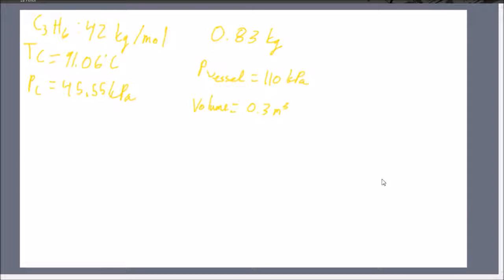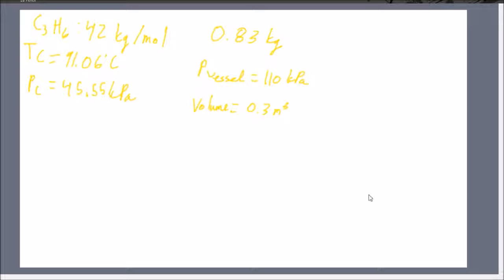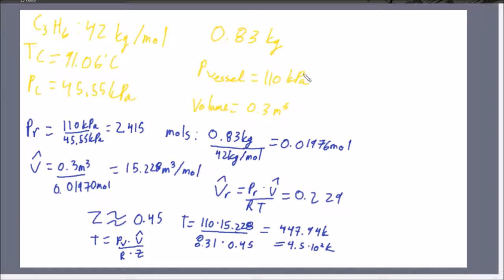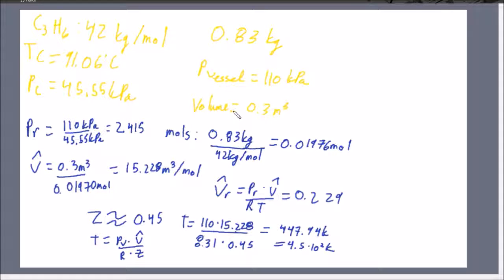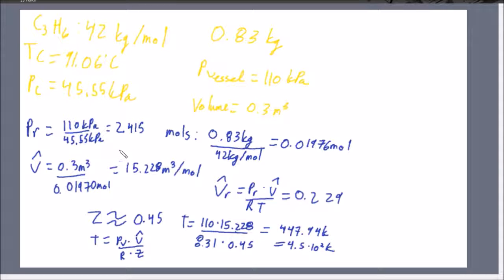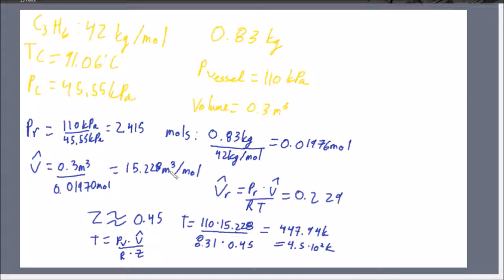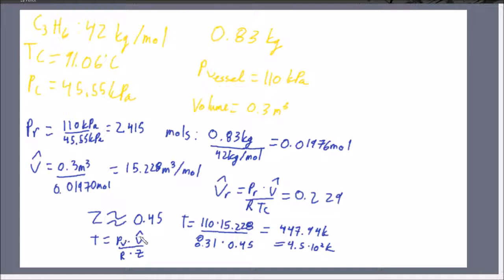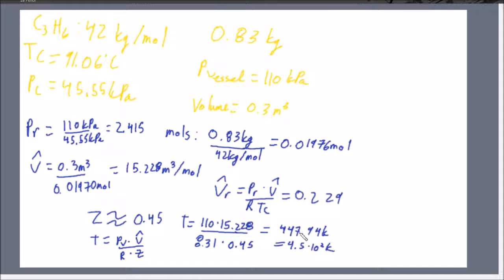Solving Single Phase System-Compresibility Factor Method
Find the temperature inside of a cylinder containing 0.83 kg of propene. The pressure inside is 110 kpa and the volume of the gas is 0.30m^3.
Critical Temperature are 91.06 degrees Celsius, Critical Pressure 45.55 kpa. Molar weight 42kg/kmol. R=8.314